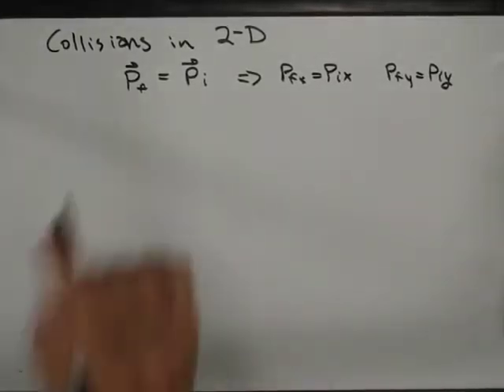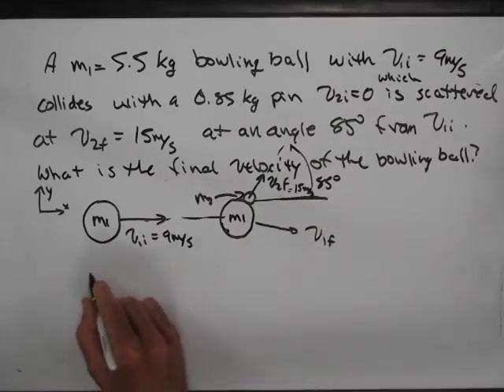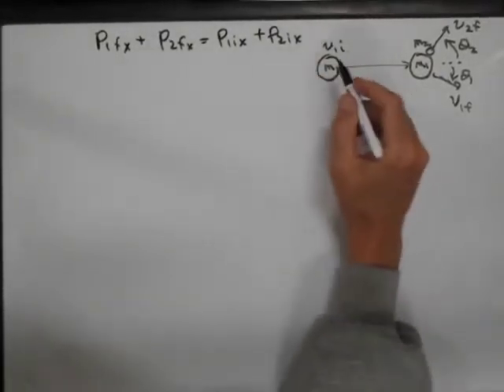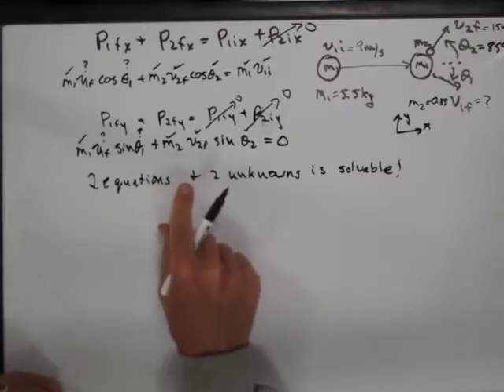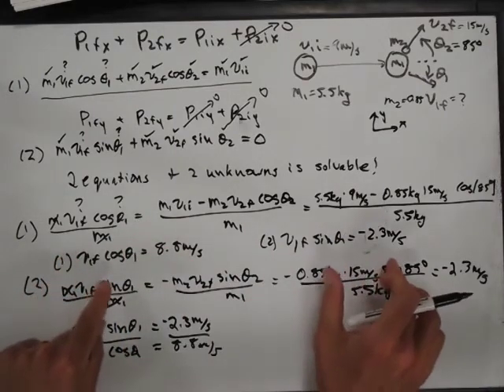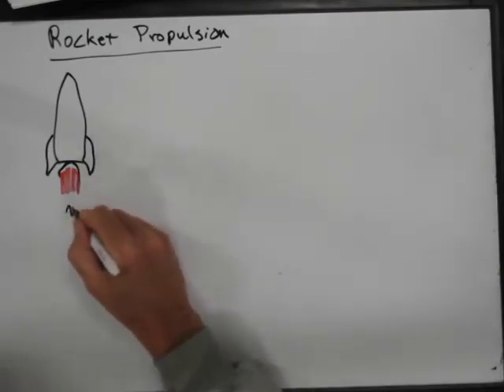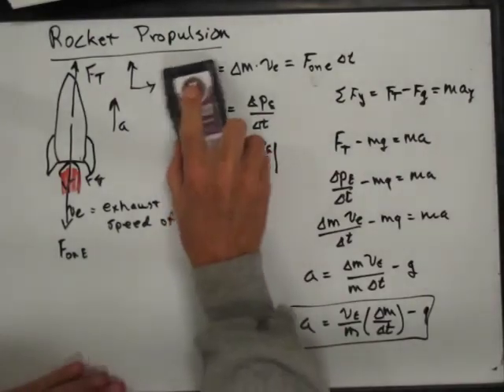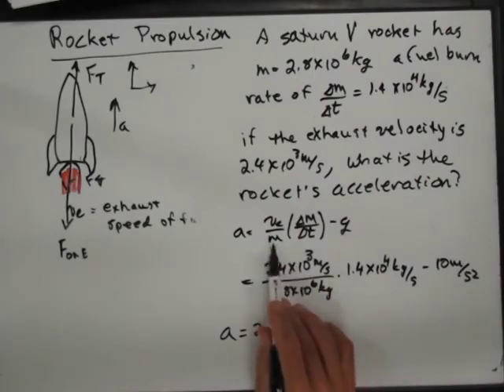Chapter 8 Linear Momentum Part 4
Momentum in 2 dimensions